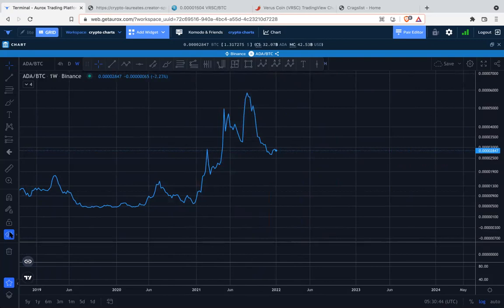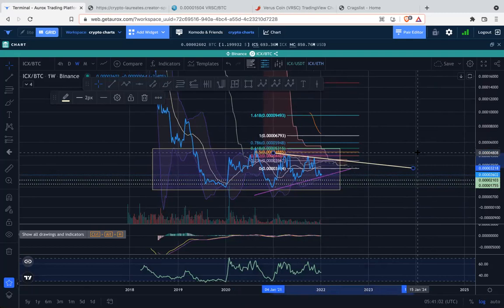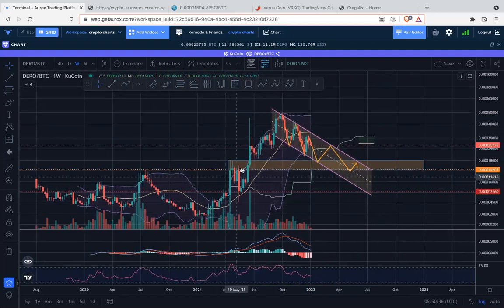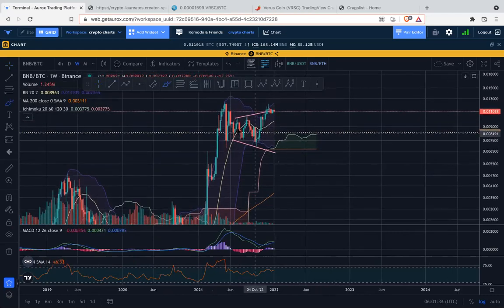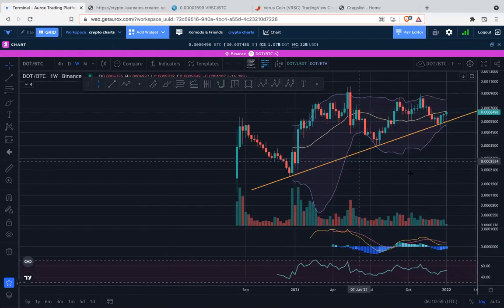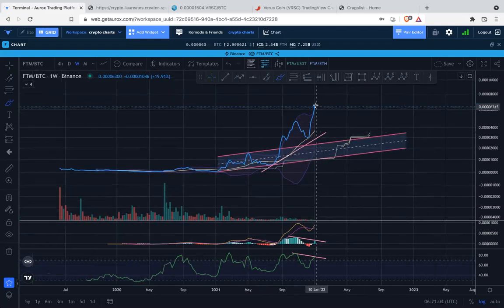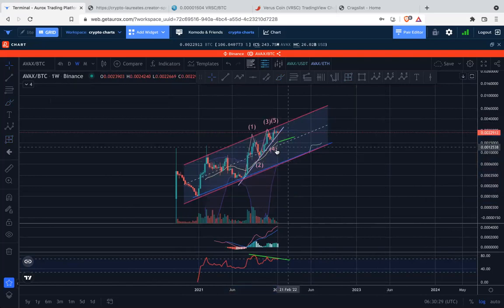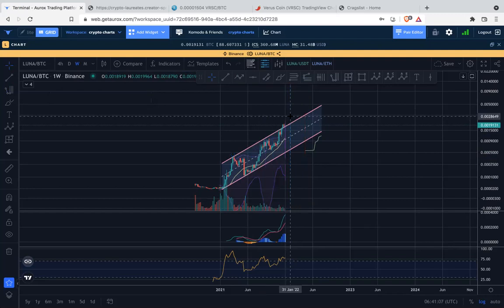Jan 4 - Weekly roundup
Long-term price chart technical analysis
ADA THETA ICX DERO TRAC LTC BNB DOT FTM SOL MATIC AVAX LUNA